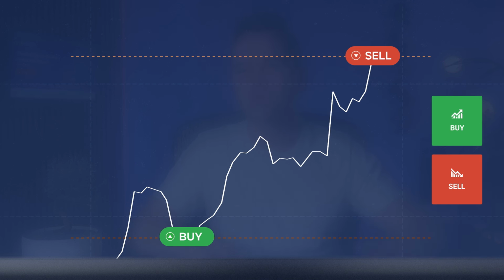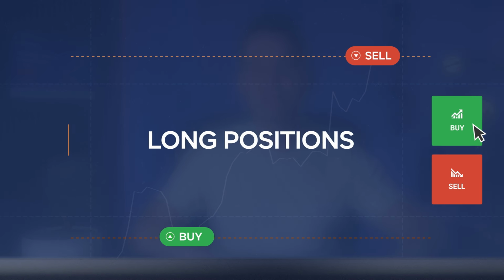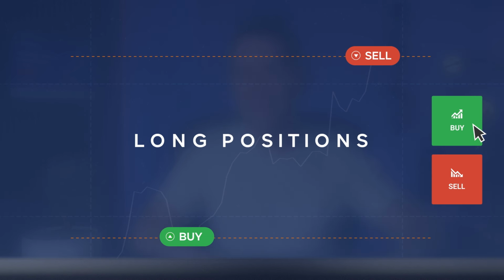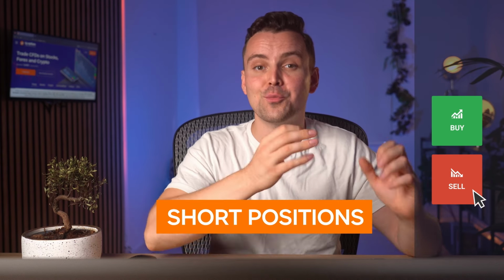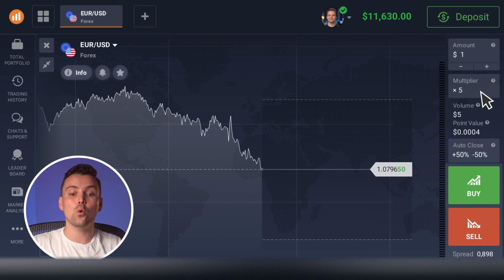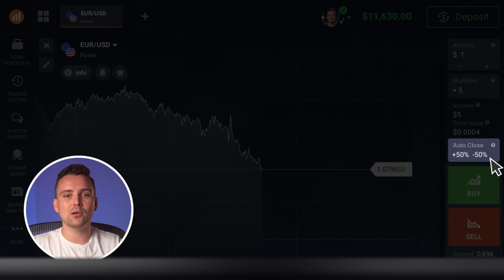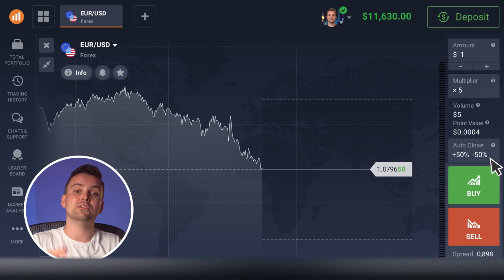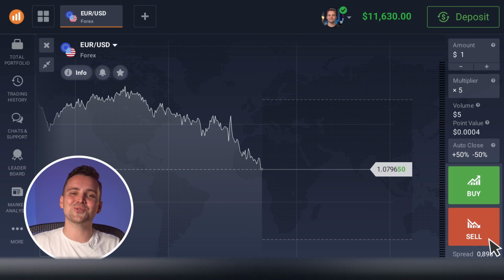What is short selling?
What is short selling? Short selling is a technique that may be used by traders in falling markets, during periods of instability, high volatility, or crises. Being an indispensable part of CFD trading, short selling is preferred by many traders. Watch this video to learn more about short selling and explore how it may be applied in trading.